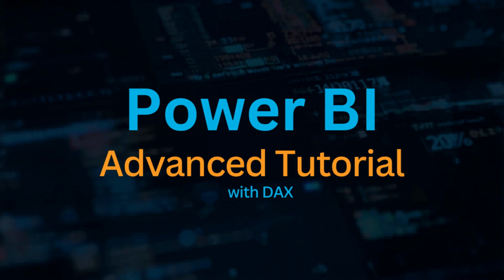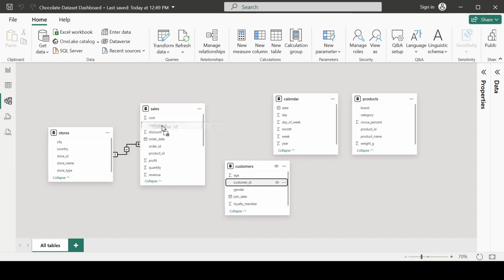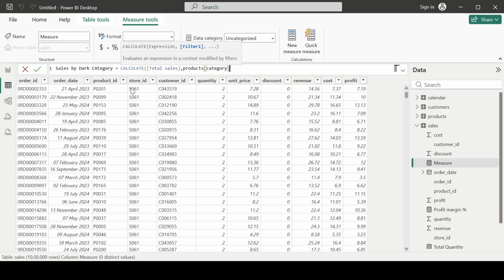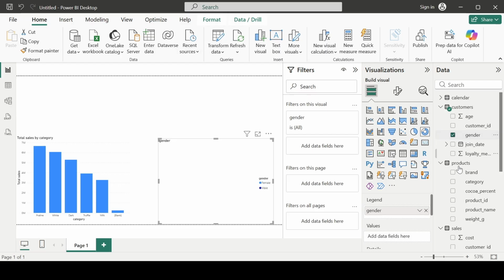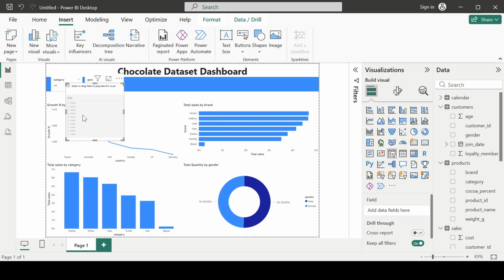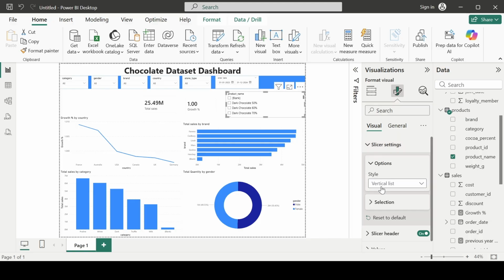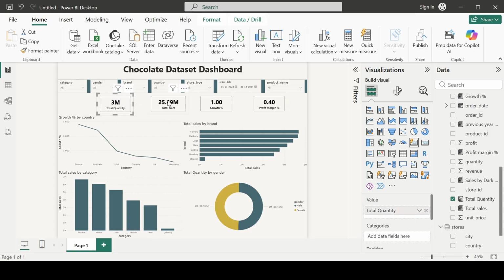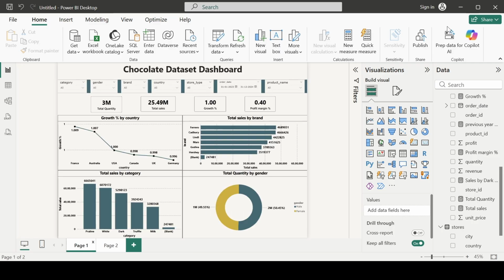Power BI Portfolio Project | Get Job-Ready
In this video, you’ll learn how to create a Power BI dashboard from scratch using a real business dataset.

00:00 - Introduction
00:18 - Power Query
03:20 - Building relationship among tables
06:00 - DAx Functions
13:00 - Dashboard Creation

In this tutorial, you will learn:
1. How to plan a Power BI dashboard
2. Import and clean data using Power Query
3. Create charts and visuals in Power BI
4. Apply filters and slicers
5. Design a clean, professional dashboard
6. Best practices used in real companies

By the end of this video, you’ll have a Power BI dashboard project you can confidently add to your resume or portfolio.

This video is ideal for:
Business Analysts
Data Analysts
Students learning analytics